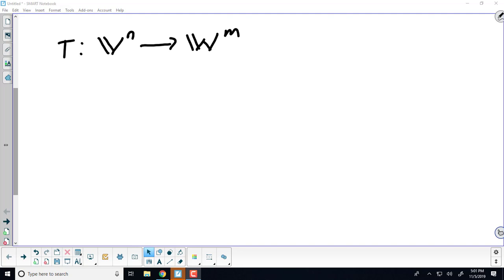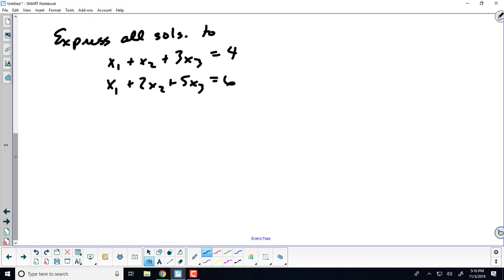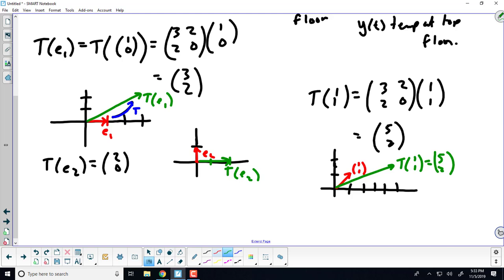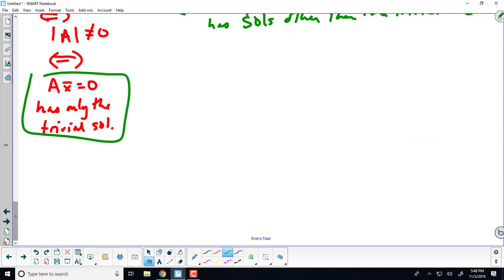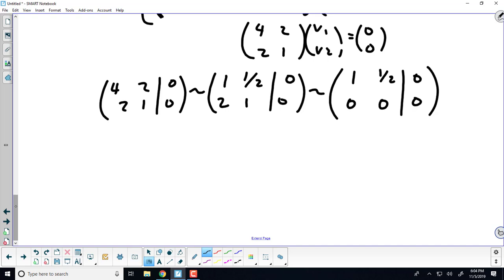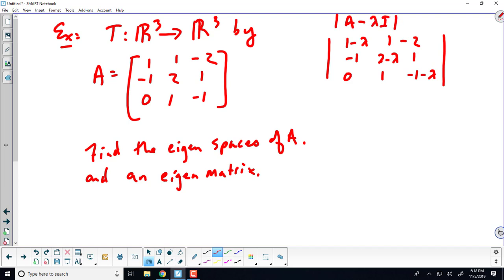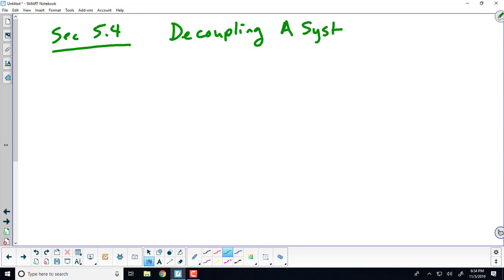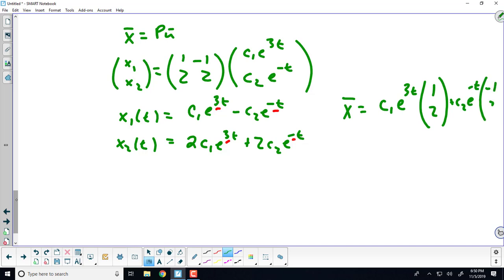M266 Sec. 5.2,5.3,5.4